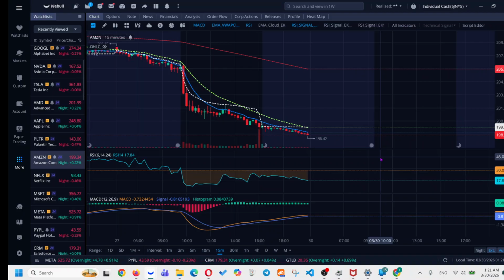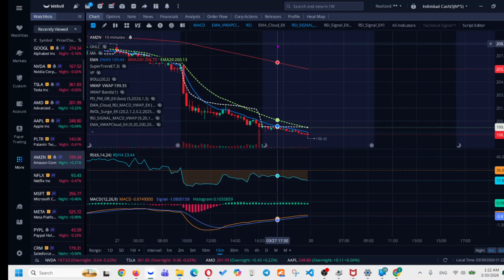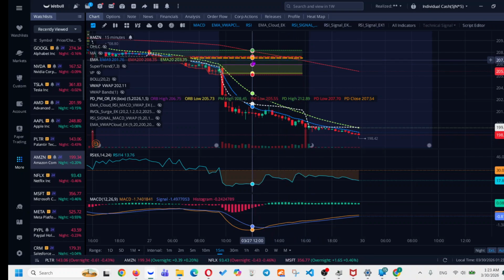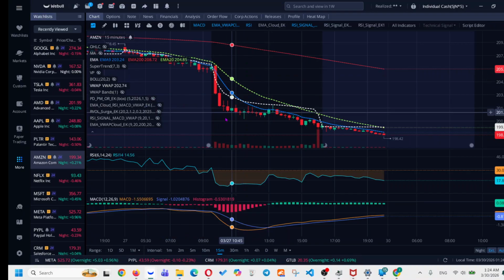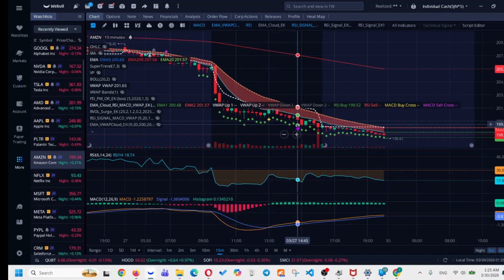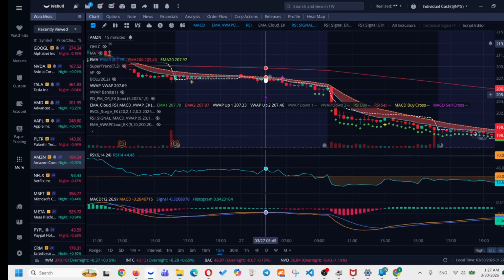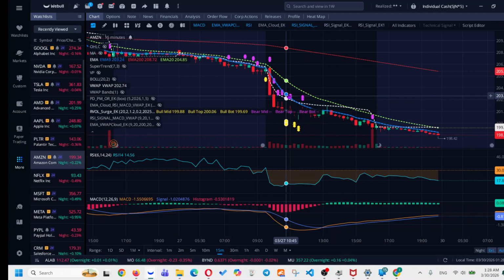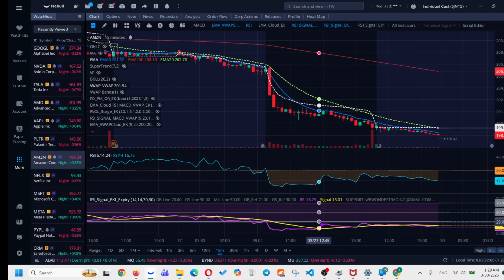5 Webull Indicators That Will TRANSFORM Your Trading (Full Tutorial)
Most traders fail because they don't have a system. Today, I’m giving you my entire Webull toolkit. We’re diving deep into custom scripts for EMA clouds, RSI/MACD crossovers, and the "Volume Surge" indicator that spots institutional moves.

Watch to learn:
1) How to set up a Bullish Cloud Trend.
2) The secret to 15-min Opening Range Breakouts. *
3) Labeling Previous Day High (PDH) and Low (PDL) automatically.
4) Using Relative Volume (RVOL) to confirm breakouts.